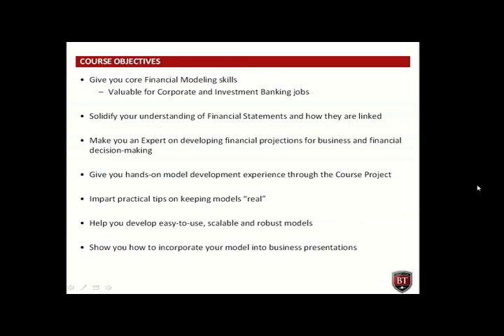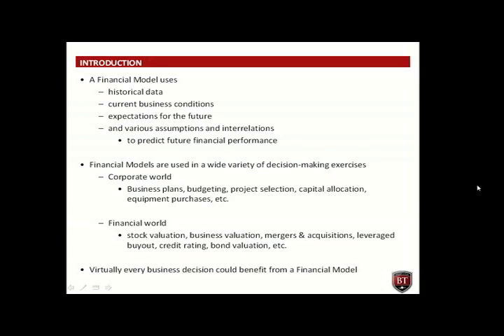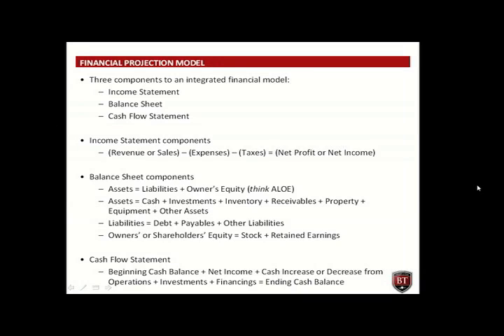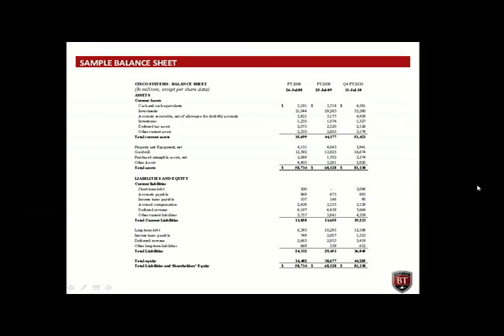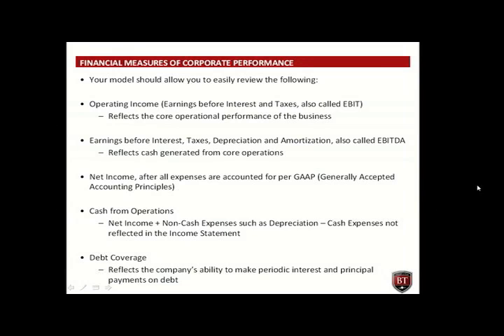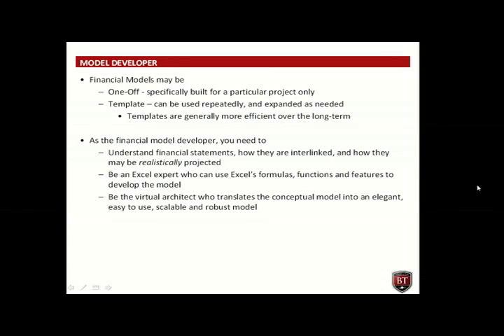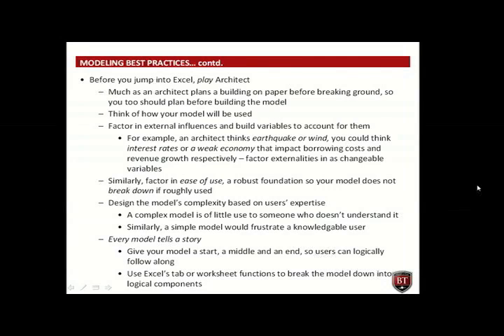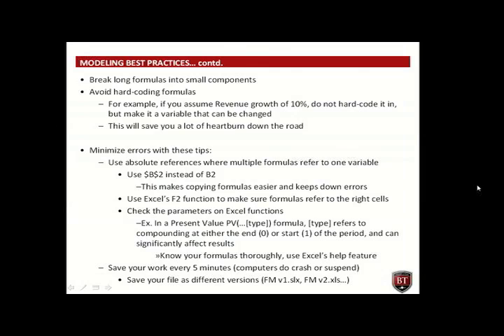Financial Modeling Overview | CFMS 1